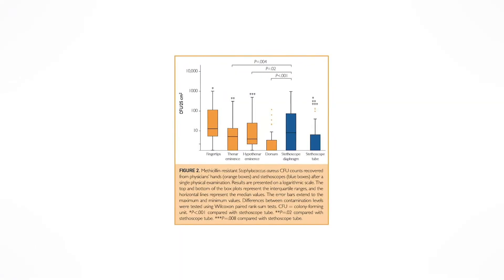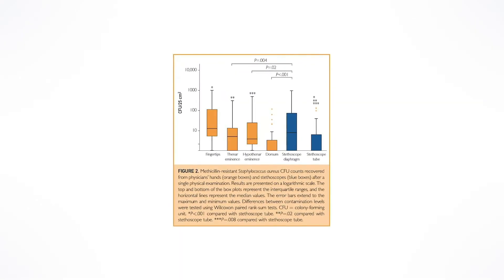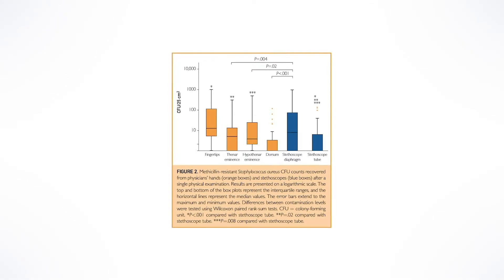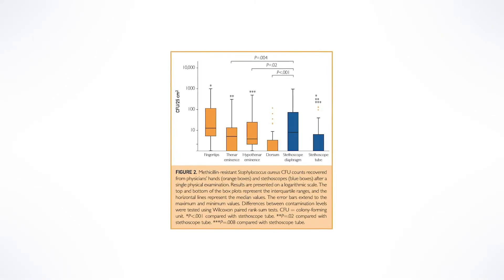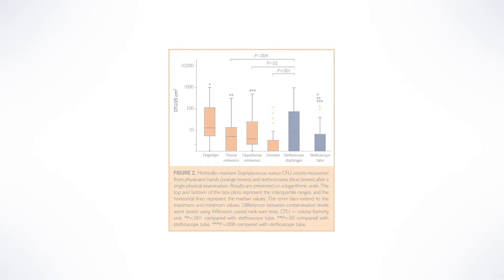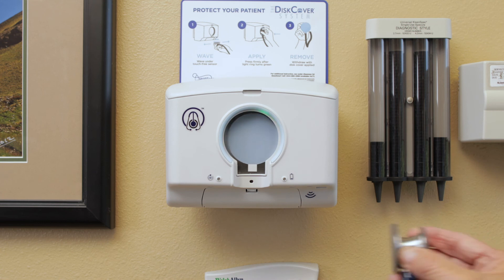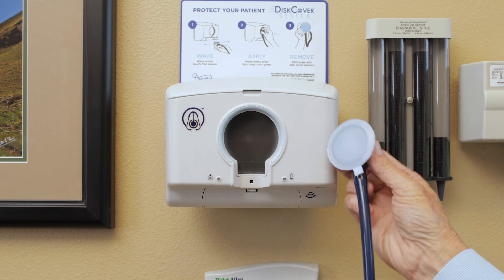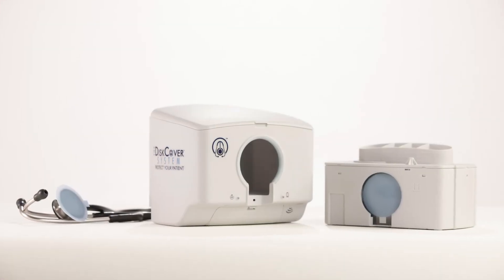Finally, stethoscope cleaning made easy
An interventional cardiology nurse compares well-accepted and heavily enforced hand hygiene standards to inferior stethoscope cleaning practices, especially in light of studies in peer-reviewed literature which reveal a similar level of contamination for these vectors.  She comments on the shortcomings of today's existing, but seldom-used stethoscope cleaning options, in sharp contrast to the easy to use, and newly available DiskCover stethoscope barrier system.